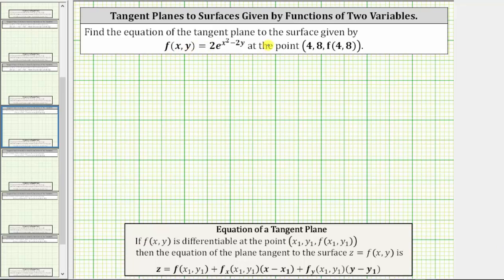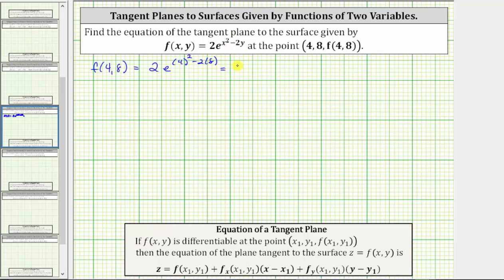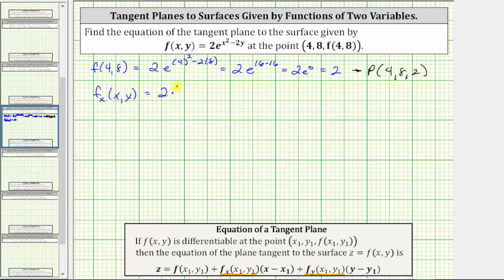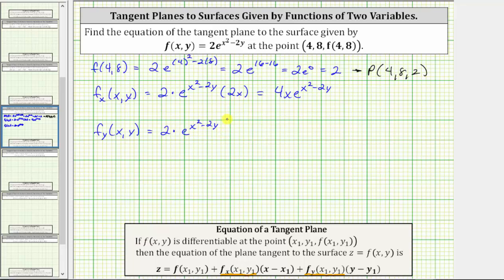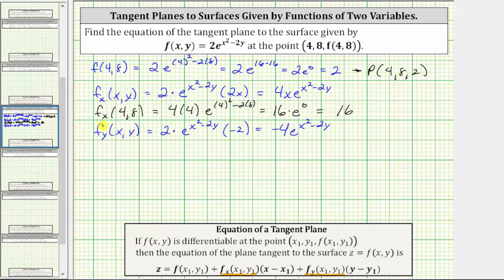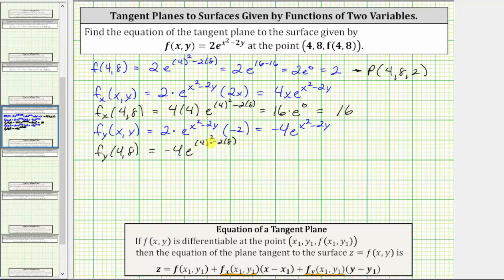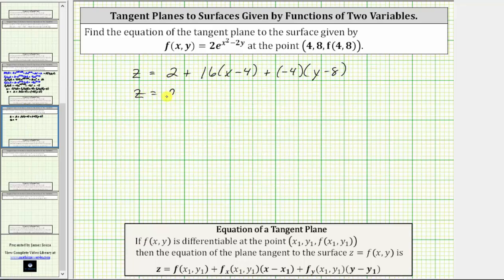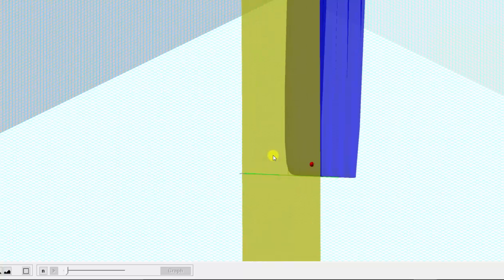Find the Equation of the Tangent Plane to a Surface - f(x,y)=2e^(x^2-2y)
This video explains how to determine the equation of a tangent plane to surface.